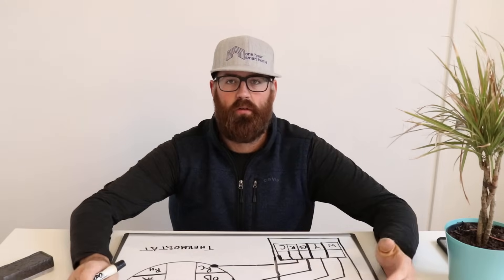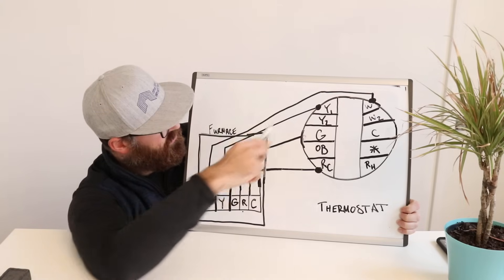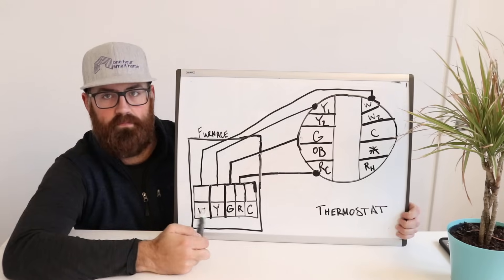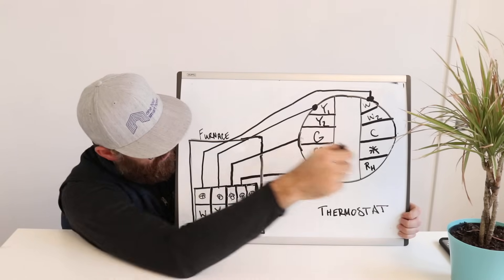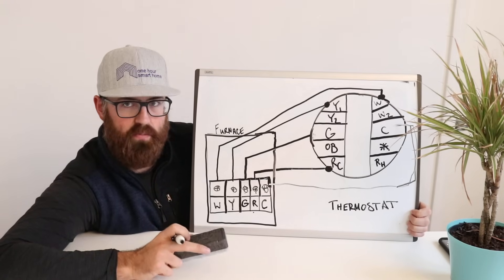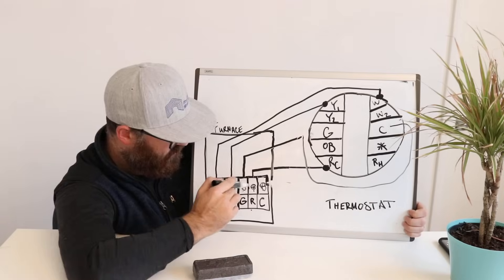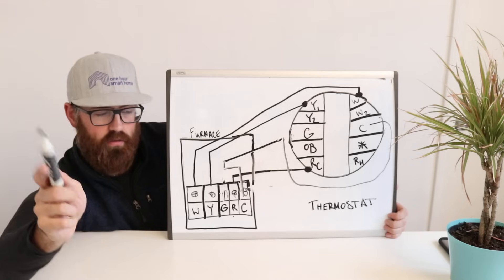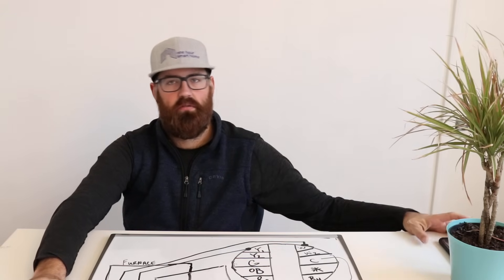Nest Wiring Diagram How To Install C Wire or Common Wire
We teach you how to install a C (common) wire on the Nest Thermostat
Nest Thermostat
Favorite Smart Home Devices
Nest Thermostat Temperature Sensor
Add a Common Wire Transformer - You can use this if you want to maintain fan control.

In this video we do through the wiring diagram for installing a Common wire with your nest thermostat. You can install a common wire to provide power to your nest thermostat without needing to run new wiring. You can use the G wire as a Common wire if you also convert the connection in the furnace. This is a possible solution to provide power to your Nest Thermostat if it has been determined that your nest thermostat is not receiving enough power.

If you are building a new home or having your furnace replaced and re-wiring you should use the 9 wire thermostat wire like this
Doing so will ensure future compatibility with smart thermostats.

Our Recommended Products:
Works With Alexa & Google Home
Smart Plugs
Smart Dimmers
Smart Light Switches